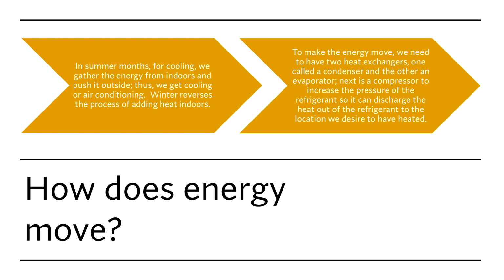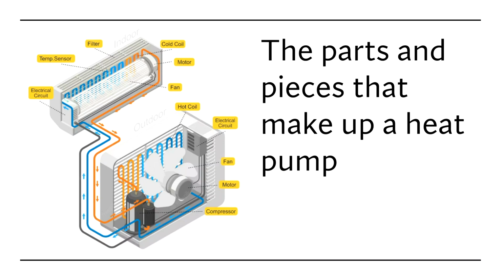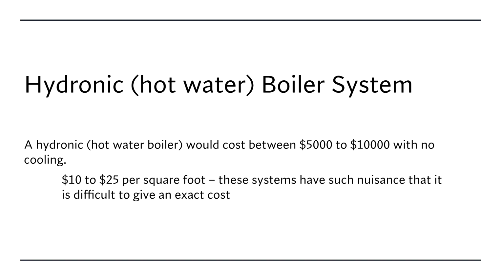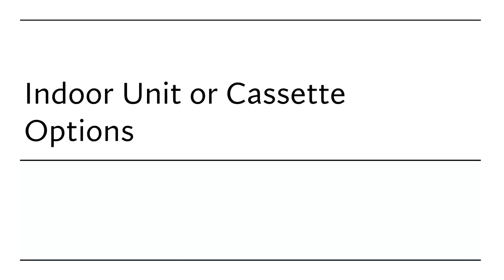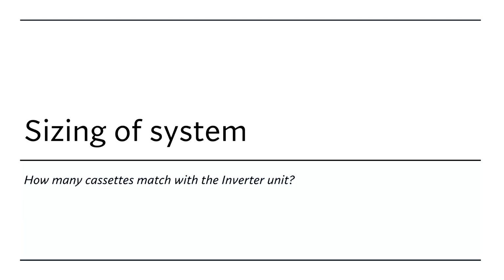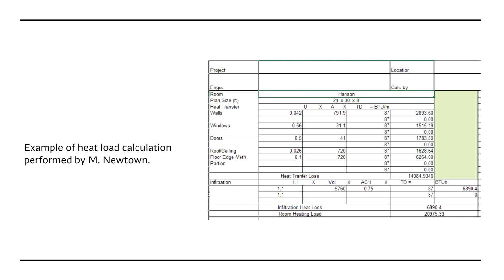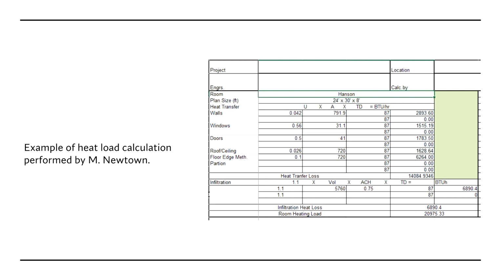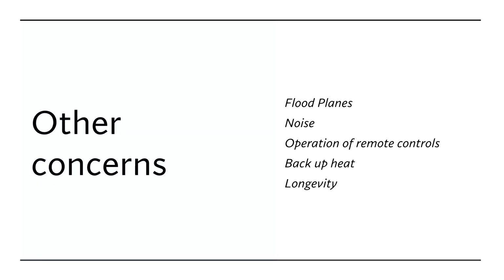Heat Pump An Understanding of How They Work default 960f1798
An introduction of what a heat pump is and how it benefits home owners with details they would like to know.